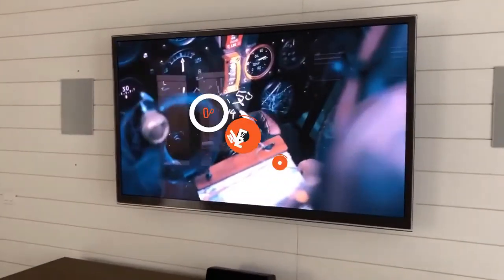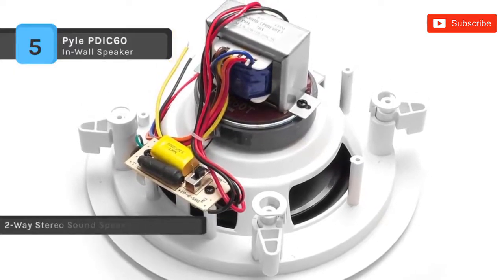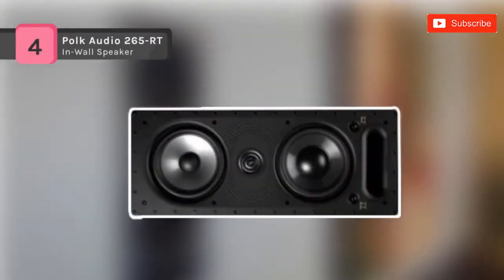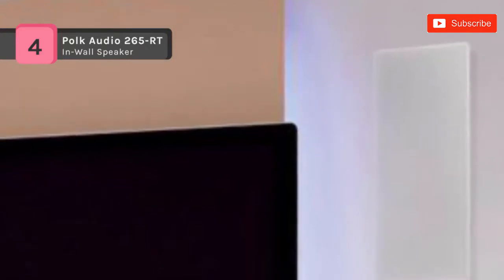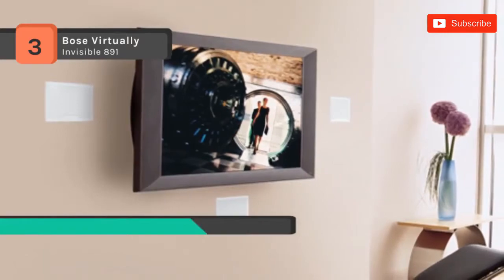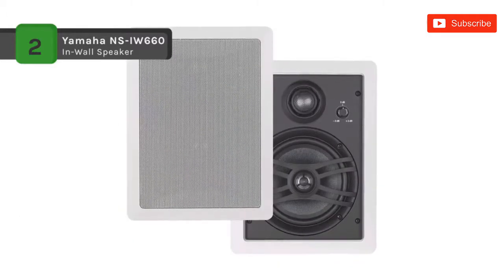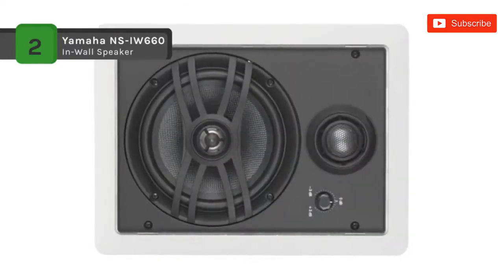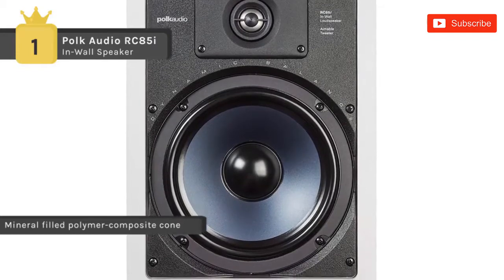Best In-Wall Speakers for Your Home Use In 2020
1. Polk Audio RC85i
2. Yamaha NS-IW660
3. Bose Virtually Invisible 891
4. Polk Audio 265-RT
5. Pyle PDIC60